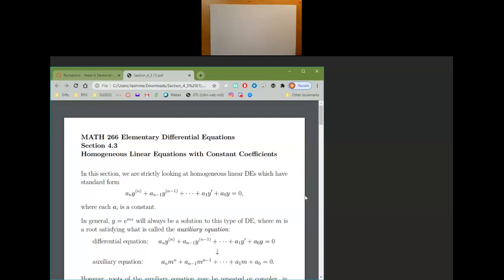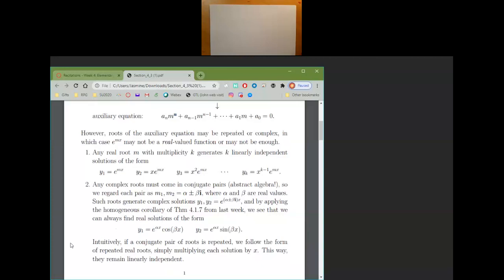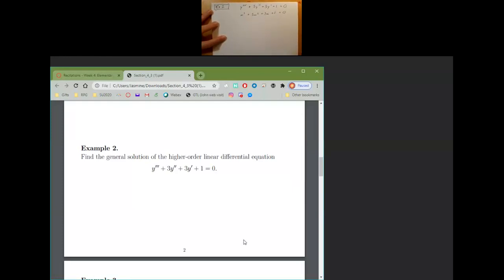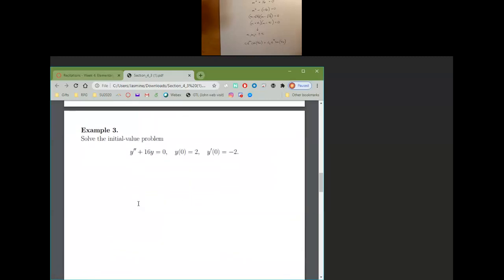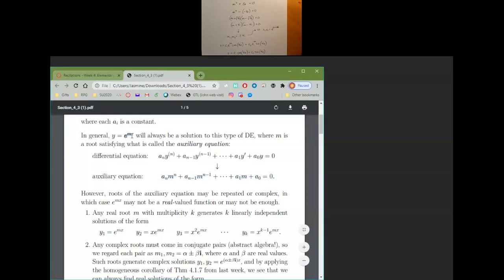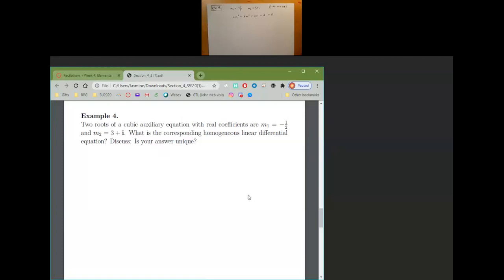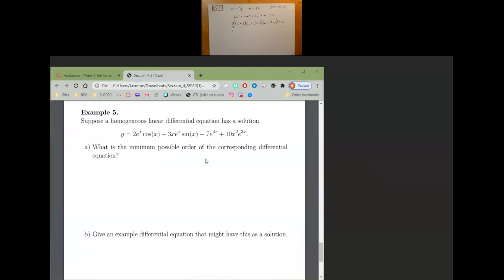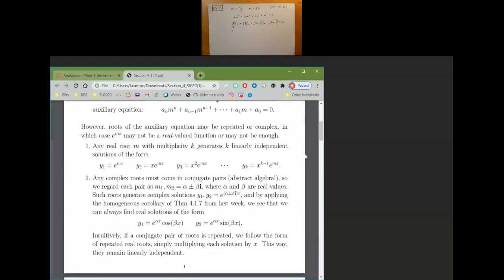Math-266 Recitation #8: Examples from Section 4.3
Section 4.3 contains just a few rules to follow when solving homogeneous linear differential equations with constant coefficients that make our work much easier, so today we look at a generalized guideline of those rules and discuss why they work and why they're so useful. We also consider a couple examples that ask us to work backward to develop intuition about these solutions.

Additionally, a great place to find algebra and particularly factoring review is PurpleMath!